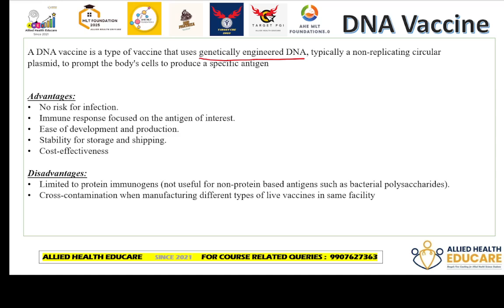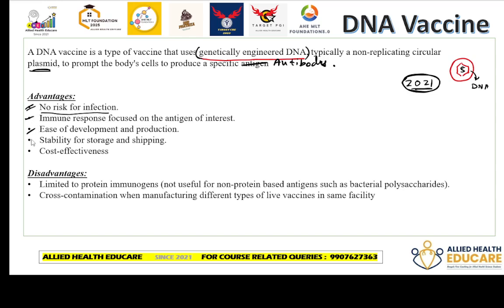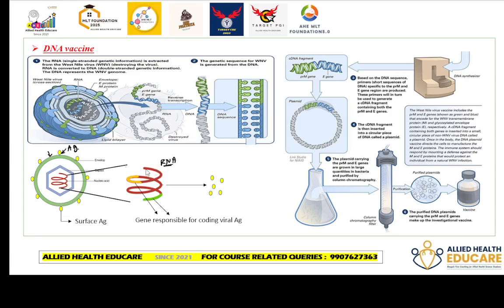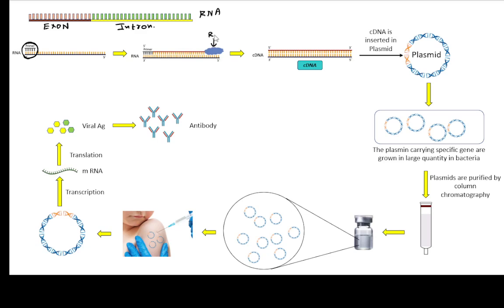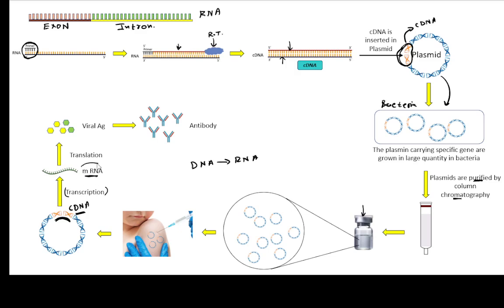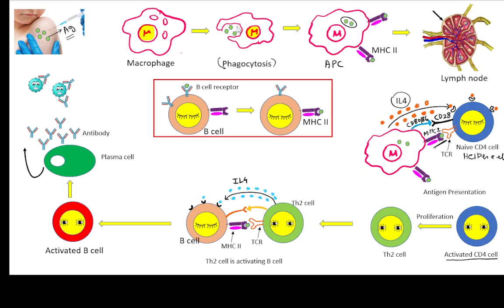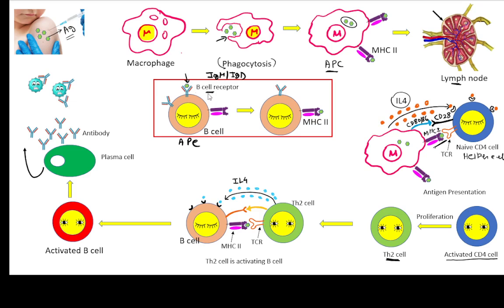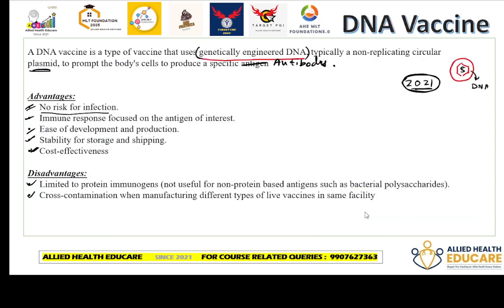DNA Vaccines Explained in 20 Minutes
The concept of DNA Vaccines. Learn about this in 20 minutes within this video. Thank you for your support.